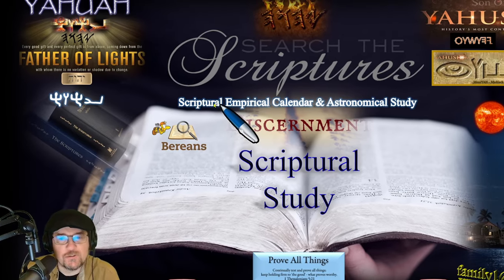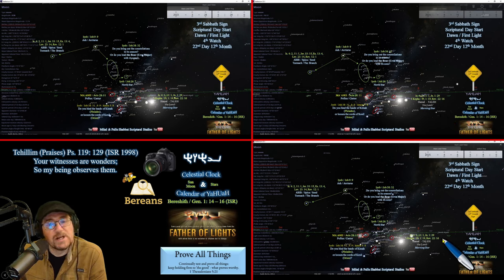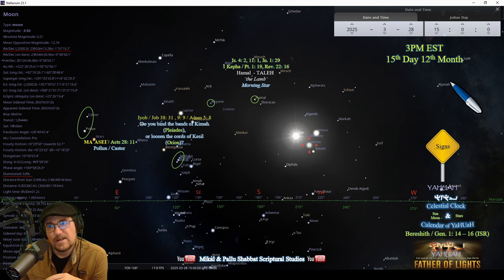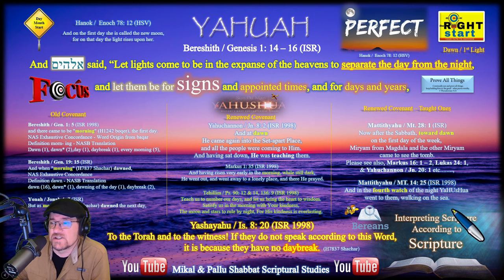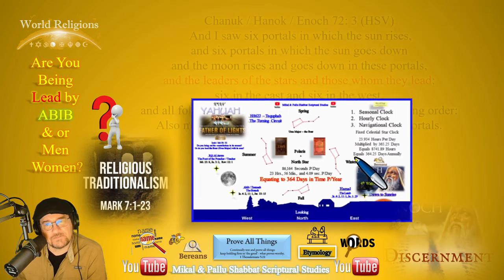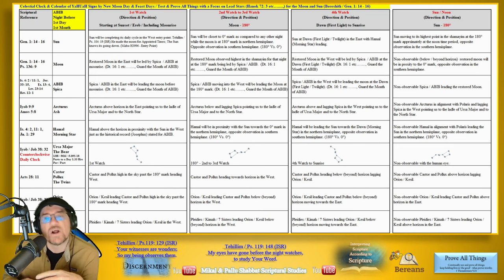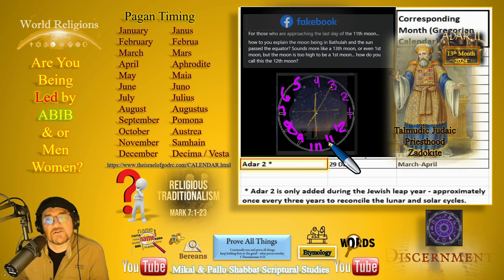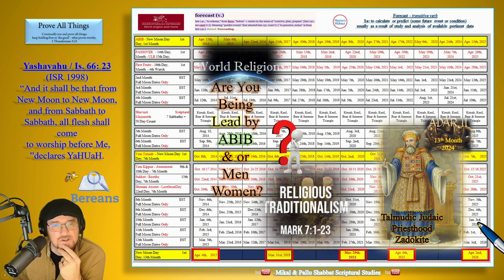3rd Sabbath Sign - 22nd Day 12th Month 2024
HalaluYAH for the 3rd Sabbath Sign of the 22nd Day of the 12th Month on the Celestial Clock & Calendar of YaHUaH.

YaDaH YaHUaH that the sun, moon, and stars (Bereshith / Gen. 1: 14 - 16 etc. ,) on this 22nd day of the 12th month, which reveals ONCE AGAIN to one and all all over earth why we are ALL inDEED still in a 12th month, and not in a 1st month and or even a 13th month like the self proclaimed teachers, and or self proclaimed priests / priestesses are erroneously stating.

Thank you everyone for the Scriptural love and sincerity of late!